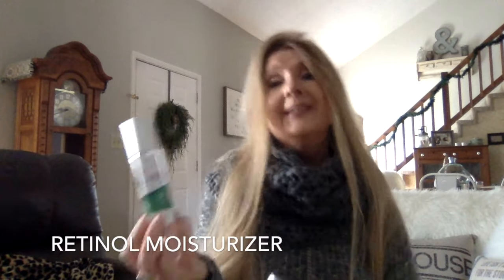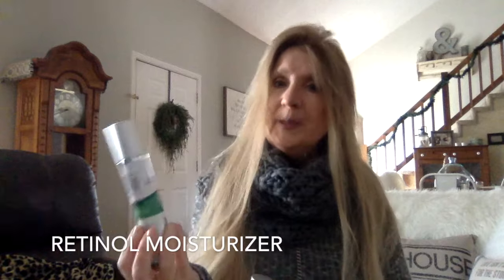Ella Freda Organic Skincare Review!!! 💜😘 Over 60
Hello Sweet Friends!  I hope you're enjoying your holiday season.  I am super excited to review for you a new affordable skin care line by Ella Freda Organic skincare!  I've given it a good 6-7 week with wonderful results!  Thank you Ella Freda for sending me these products to review & she is offering a discount coupon below for my subscribers!  Love you xoxo Karen😘

3). Ella Freda Amazon UK-Newly Opened!

Camera used:  MacBook Pro📹
editing:  imovie